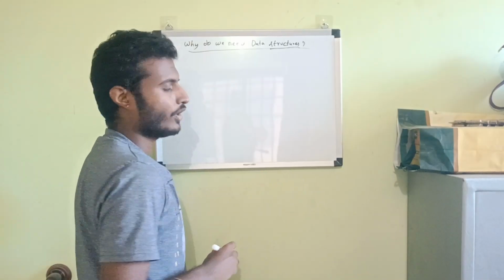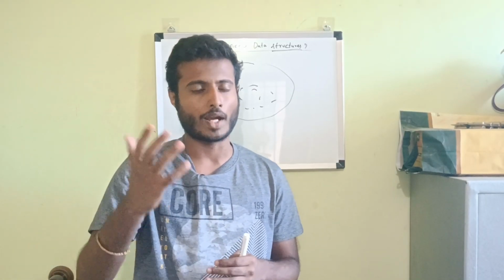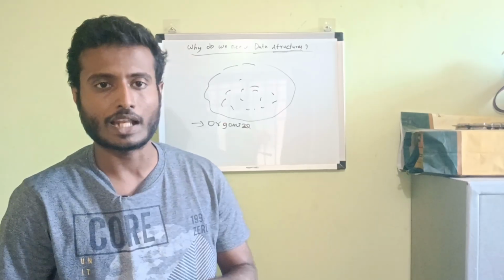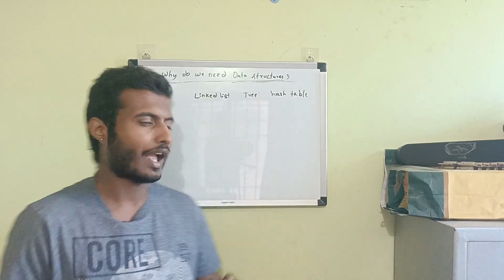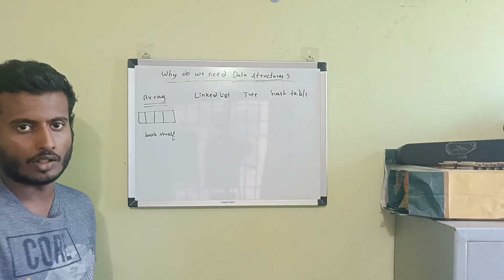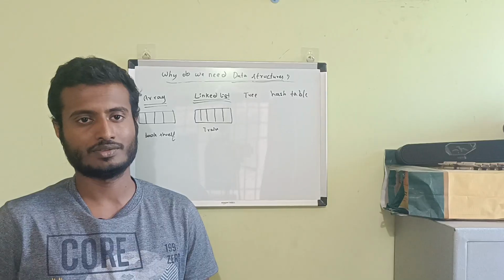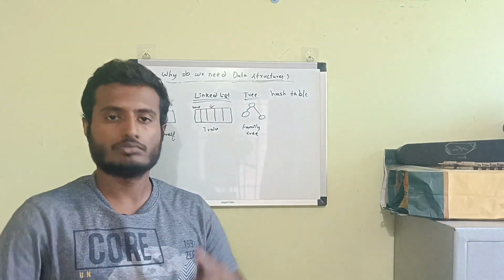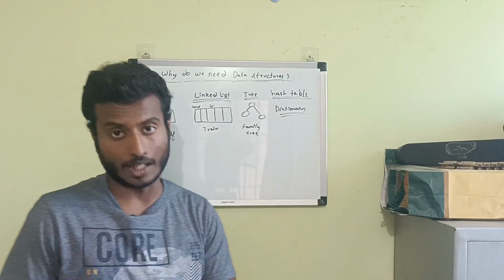Why Do Computers Need Data Structures? | Think Morph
Have you ever wondered why computers need Data Structures in the first place?

Before Arrays, Linked Lists, Trees, and Hash Tables, there was a fundamental problem: organizing information efficiently.

In this video, we explore the story behind Data Structures and the problem they were created to solve. Instead of memorizing definitions, we'll focus on understanding why these concepts exist and how they shaped modern computing.

What you'll learn:
• Why data organization matters
• The problem Data Structures solve
• Arrays, Linked Lists, Trees, and Hash Tables (intuitive overview)
• Why different problems need different structures
• How Data Structures impact performance

📌 Next Video:
Why Arrays Were Invented | The First Data Structure

Welcome to Think Morph — where we explore the ideas behind technology through curiosity, intuition, and understanding.